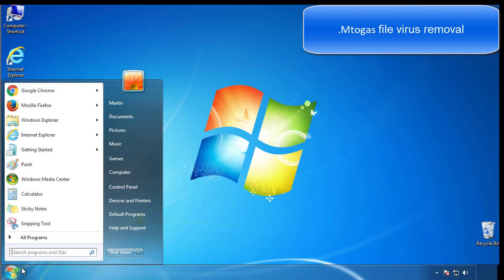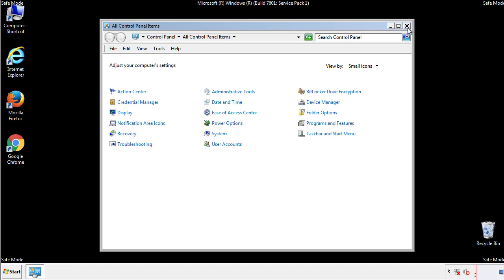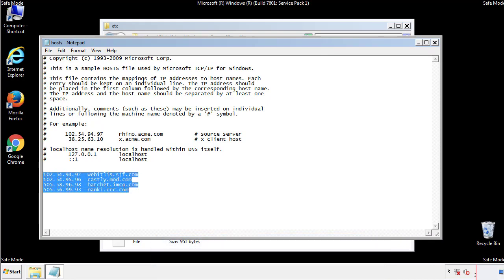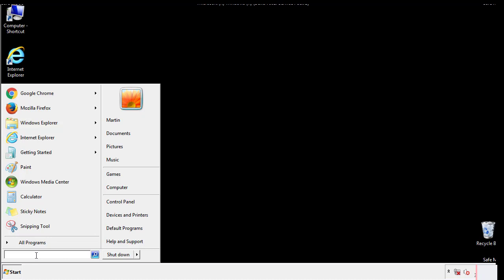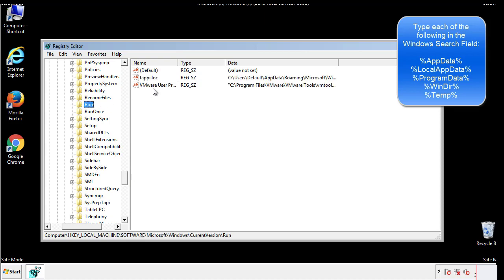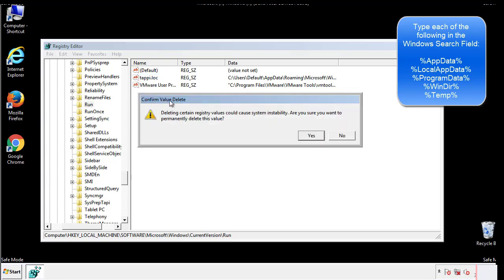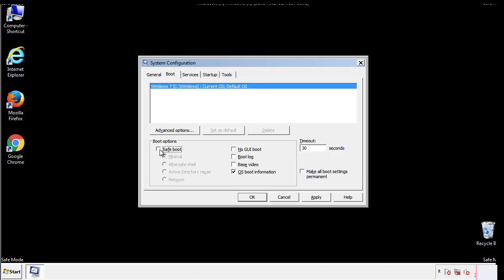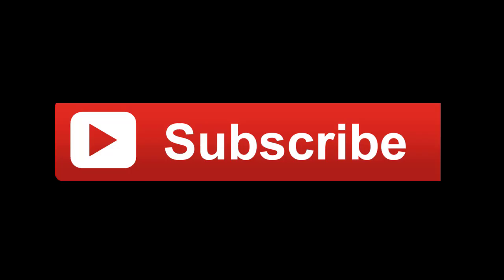.Mtogas File Virus Ransomware Removal Guide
This video will show you how to remove .Mtogas File Virus from you computer. If you still need help we have a detailed guide to help you with all the steps